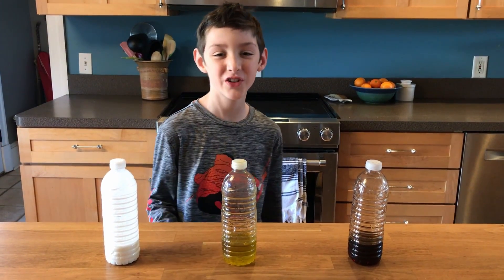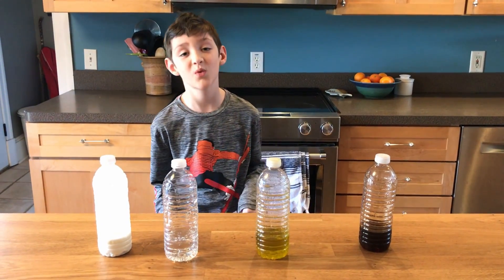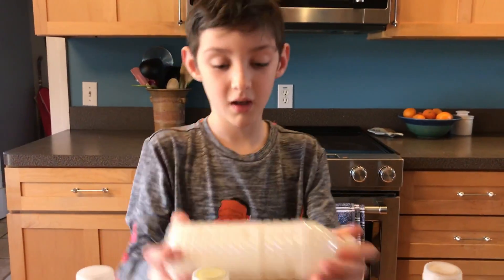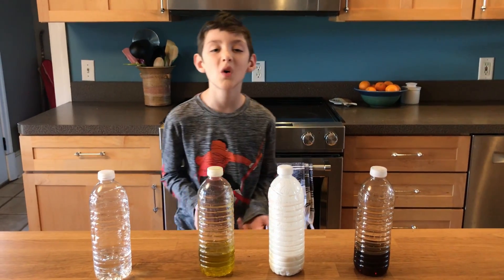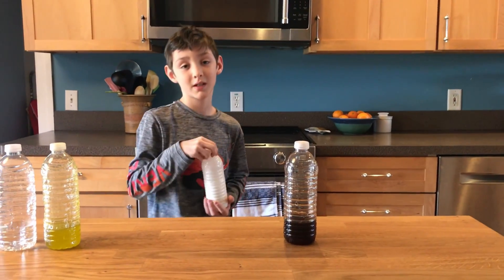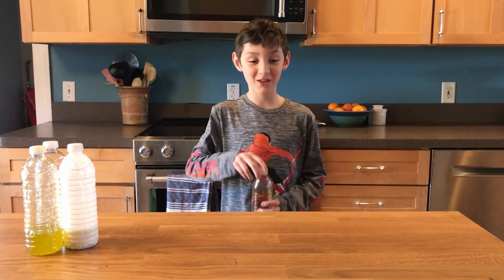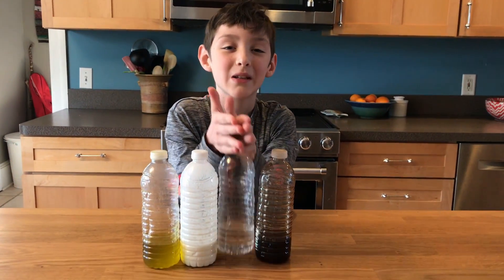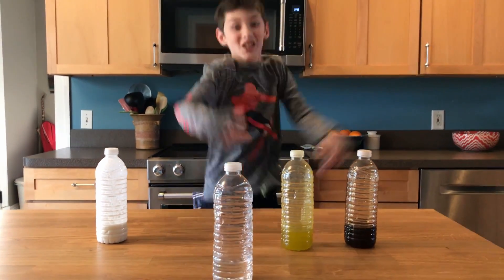Bottle Flipping Science Experiment | Viscosity Kids Science Challenge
Why does water work well for bottle flipping? Why are thicker liquids so much slower to move? This week we look at bottle flipping from a SCIENCE perspective and introduce the word "viscosity"! It's a hard word to say.
We use 4 different liquids in our experiment, and look at how each liquid's viscosity might impact how well it performs.